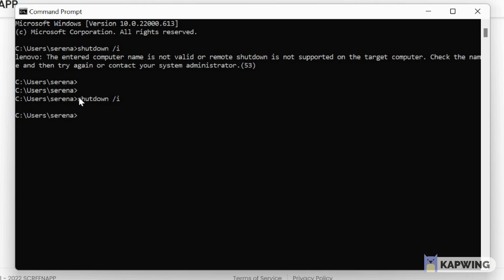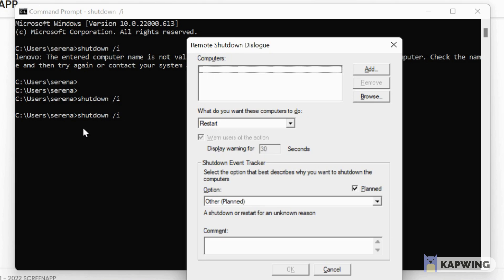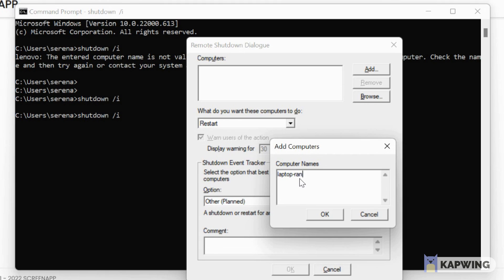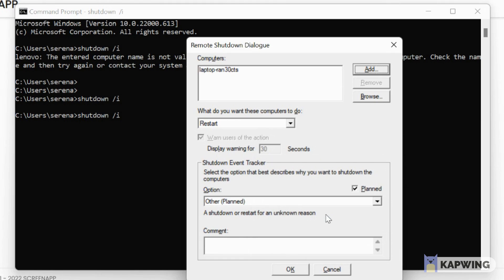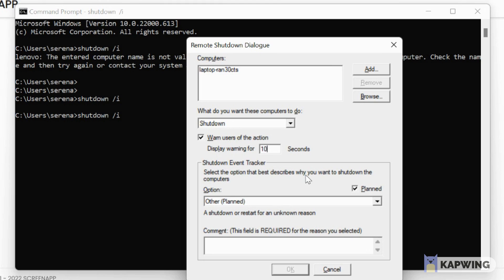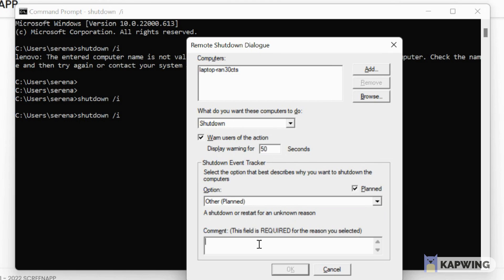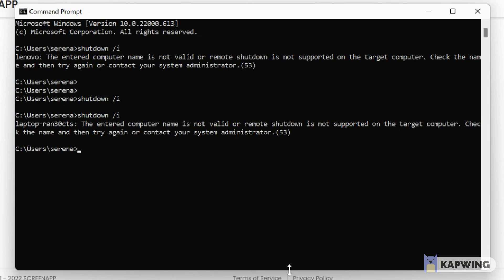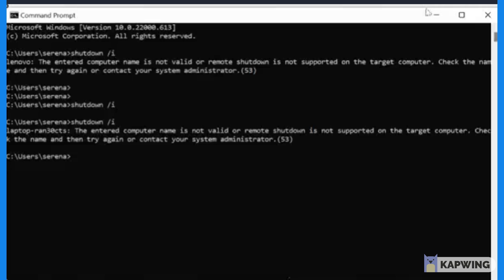How to shutdown all computers on the same network (windows cmd)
How to shutdown all computers on the same network!
Other Channel: XDeveloperIsAmazingX